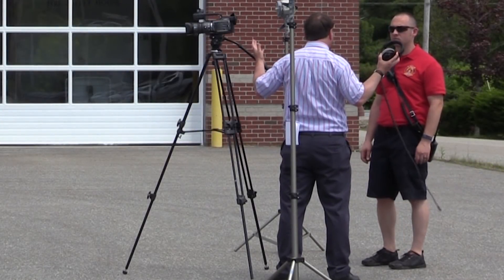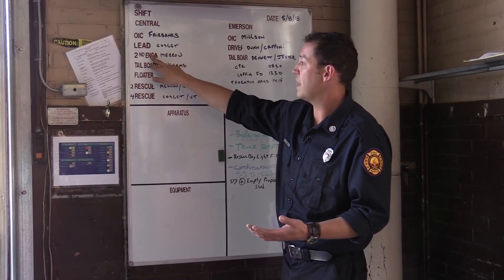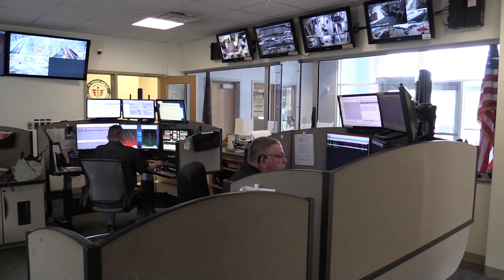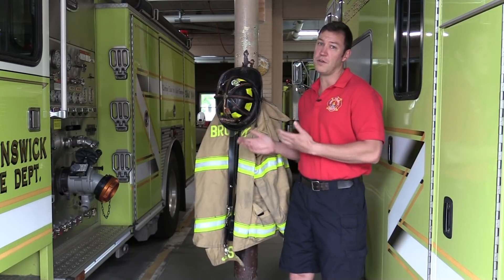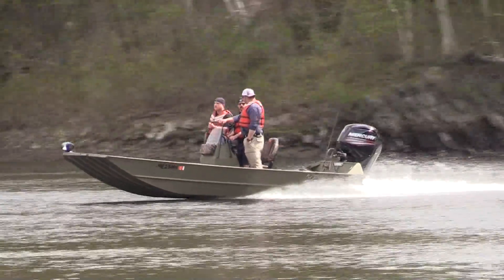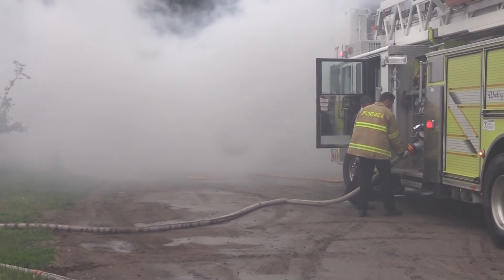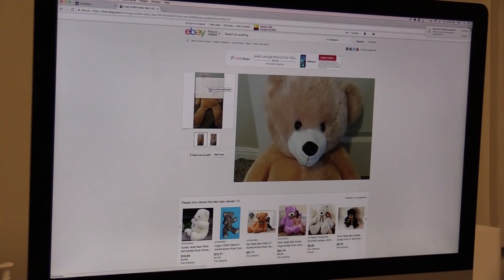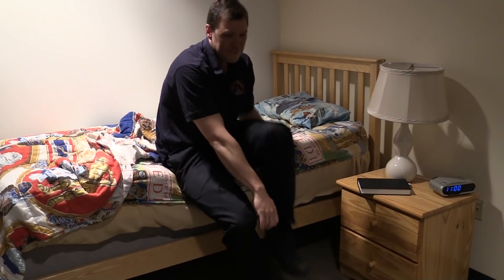Stay Safe - Episode 2 A Day in the Life of a Brunswick Fire Fighter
Episode 2 takes a look at a typical day in the life of a Brunswick Firefighter through a 24 hour shift including daily life around the fire station, training, maintaining equipment and responding to calls.